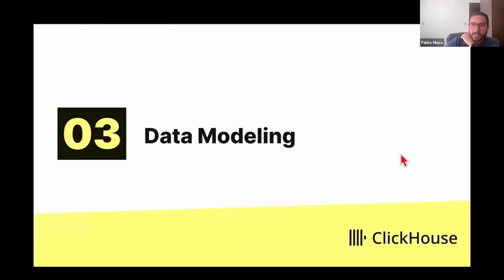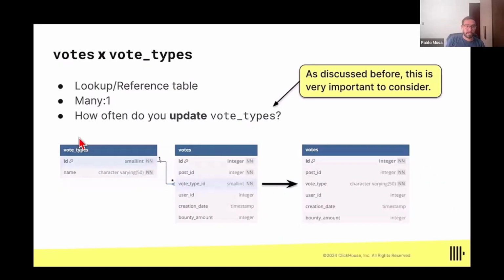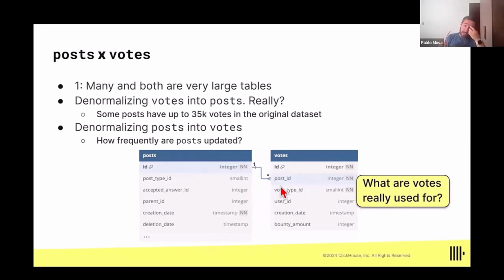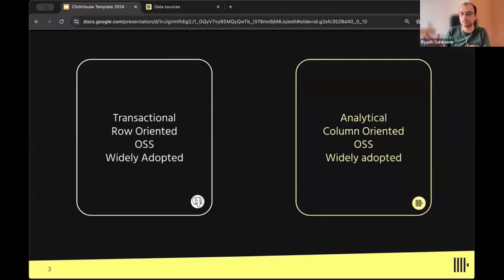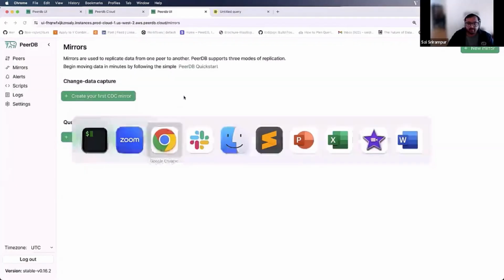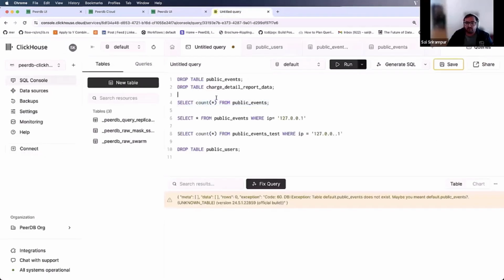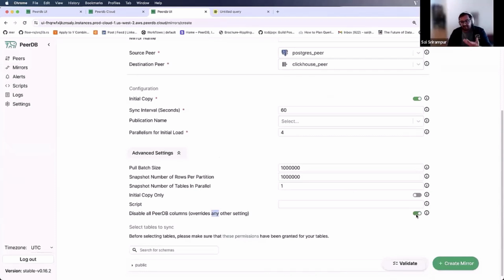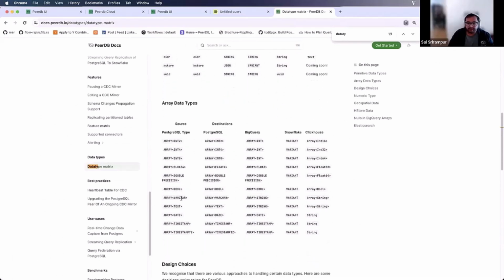Migrating from PostgreSQL to ClickHouse Module 3 Data Modeling